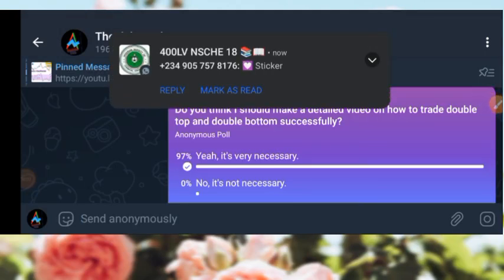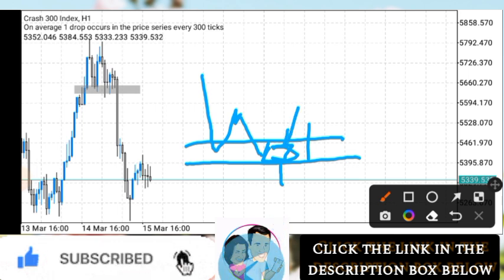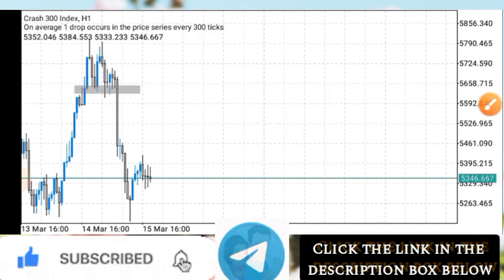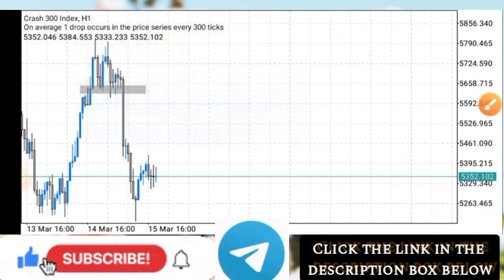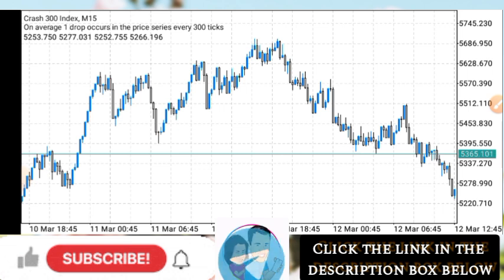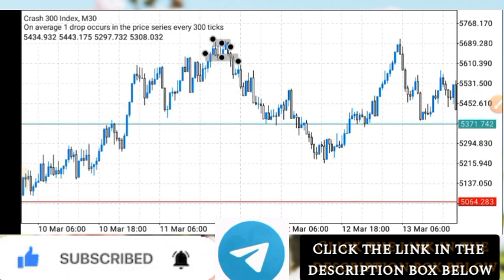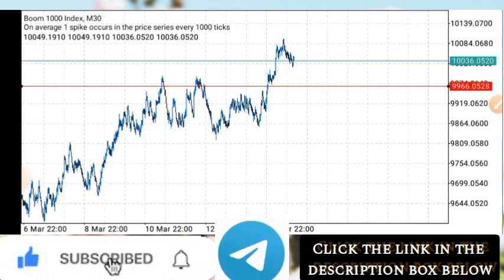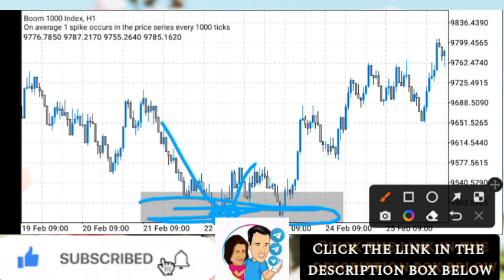Chart secrets, prt1: double top and bottom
•√|√•√|•|√•√`••√`••Π`••√|•|√••|√•|√•|√•||

√°√°√°|°√°|°√°|°√°|°√°|°√°|°Π°|°√°|°Π°|°√°|